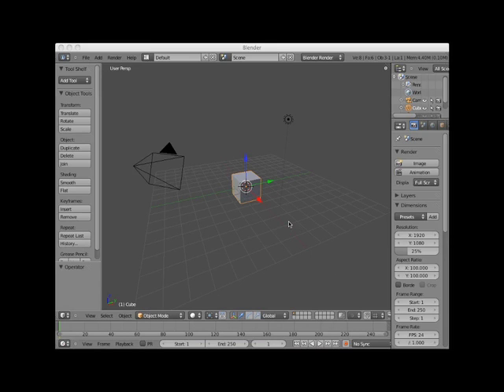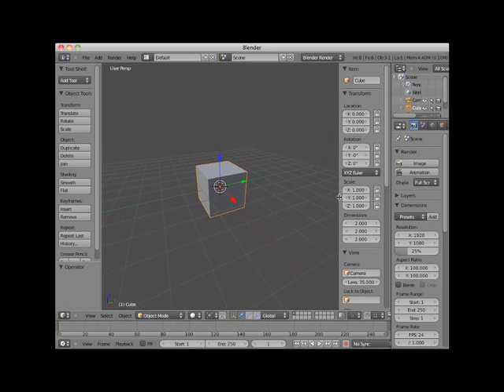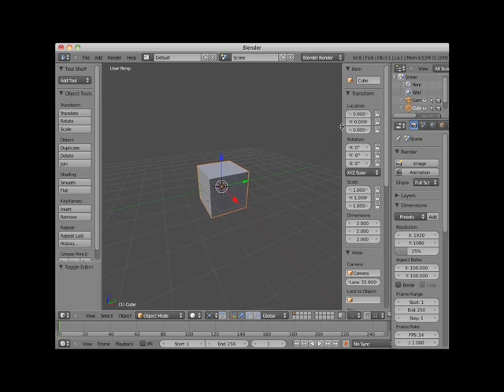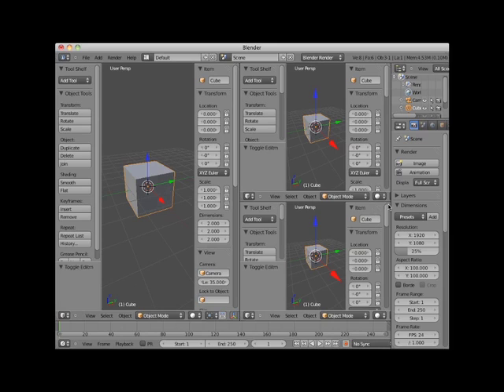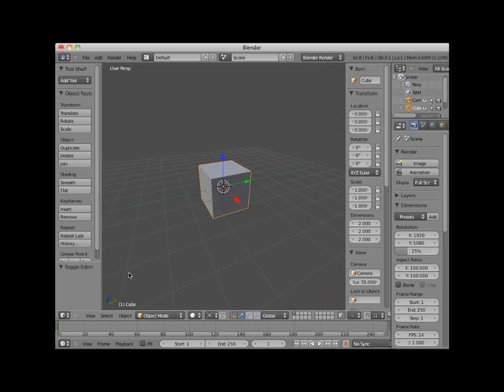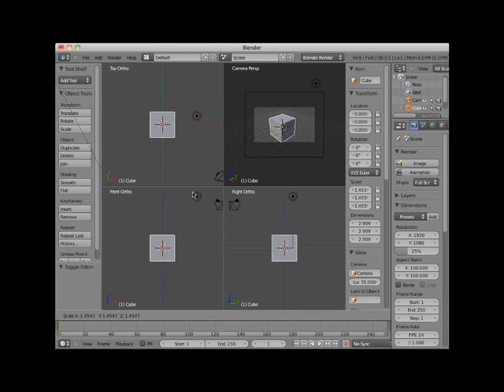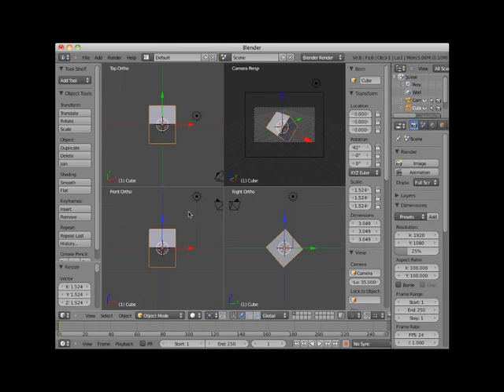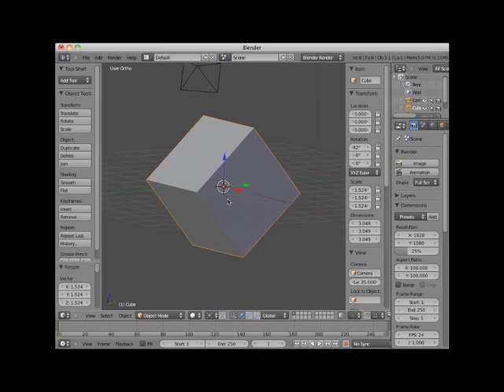Blender, Lesson 01 03 3DEditorViewportWindow -Neal Hirsig